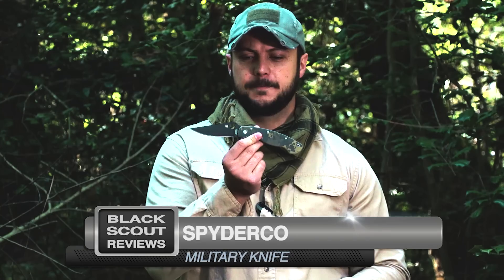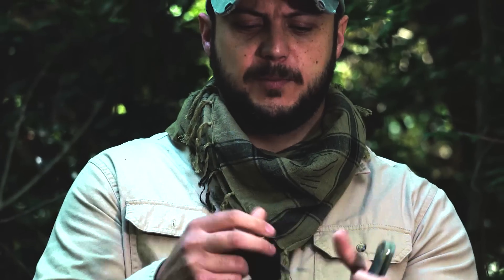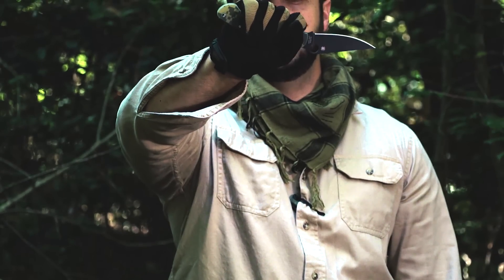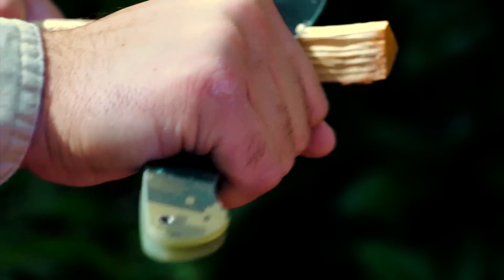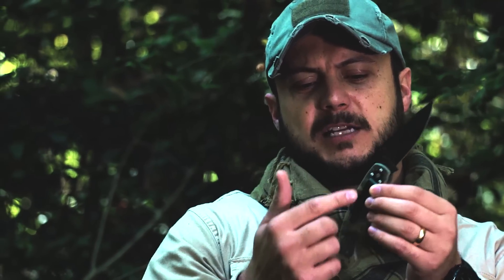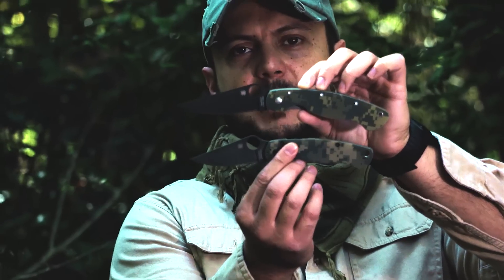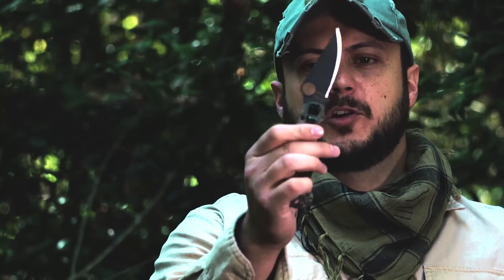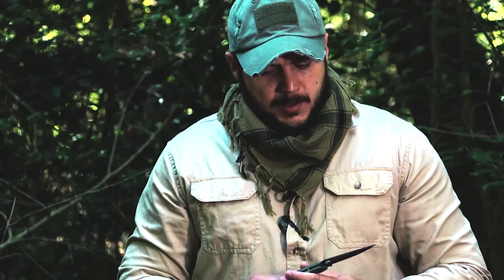Black Scout Reviews Spyderco Military Knife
In this episode, we show you the ins and outs of the Spyderco Military knife.  We also compare it to the Paramilitary 2 and hopefully this will help you on making a decision between the two.